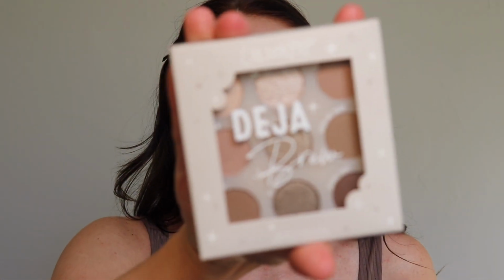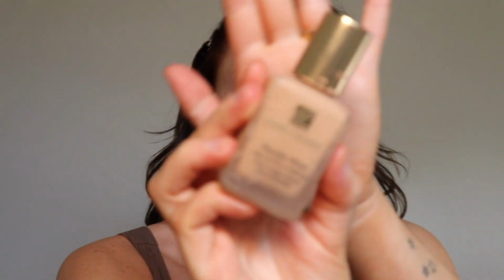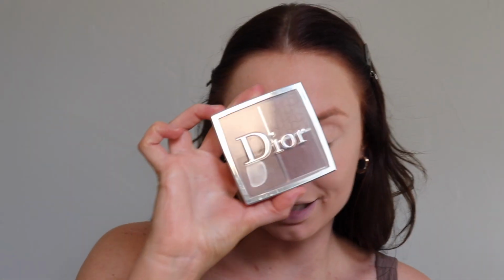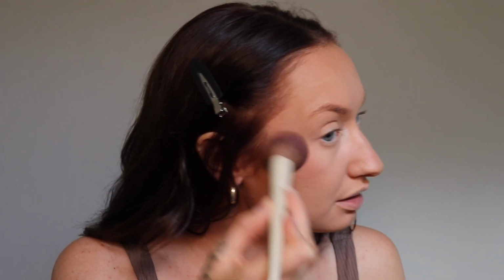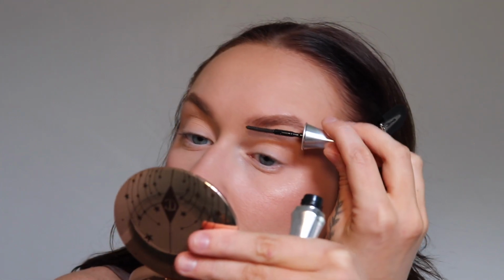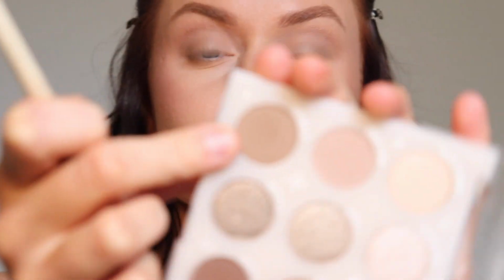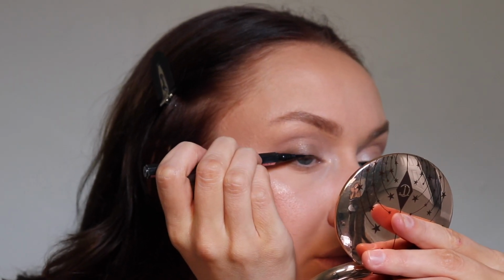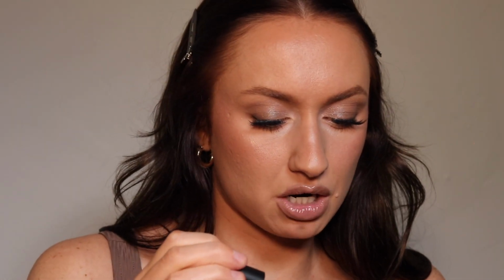I heard we're doing latte makeup 👀☕ chatty GRWM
I might be late to the latte makeup trend, but I was not thinking of brown eyeshadows for the summertime. So I hope you guys can still enjoy this tutorial now!

The Inky List Caffeine Eye Cream
Neutrogena Hydroboost
Haleys Beauty Soft Matte Primer
Estee Lauder Double Wear 3N1
Hourglass Vanish Concealer Birch
Revlon Blot Setting Powder
Dior Backstage Contour Palette
Jaclyn Cosmetics Vitamin D Bronzer
Mac Mocha Blush
Charlotte Tilbury Glow Glide Highlighter Moonlit Glow
Colourpop Brow Boss Brunette
Benefit Cosmetics Brow Gel
Colourpop Deja Brew Eyeshadow Palette
Morphe Setting Spray
Maybelline Hyper Easy Liquid Liner
Essence Lash Princess Mascara
Amazon False Lashes
Colourpop Ashton Lippie Pencil
Lawless Forget The Filler Lavender Sorbet
Makeup By Mario Cozy Lip Cream Nude Suede